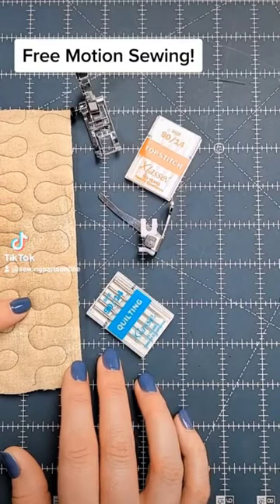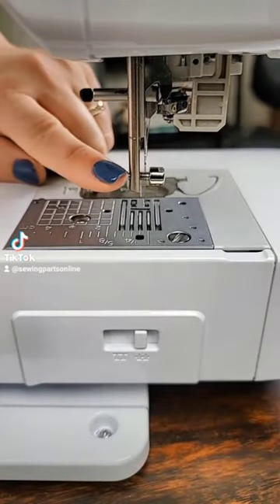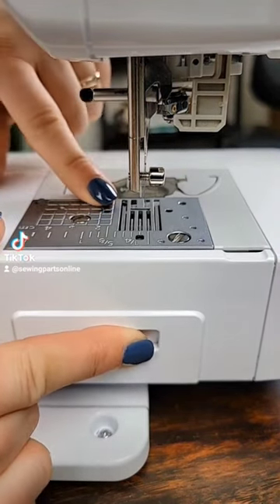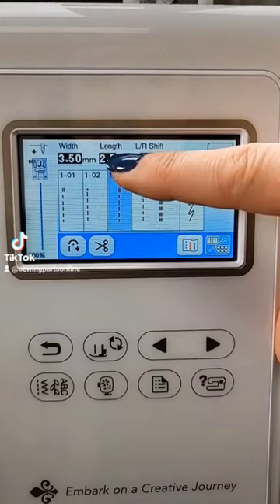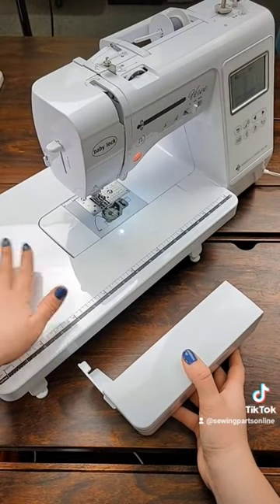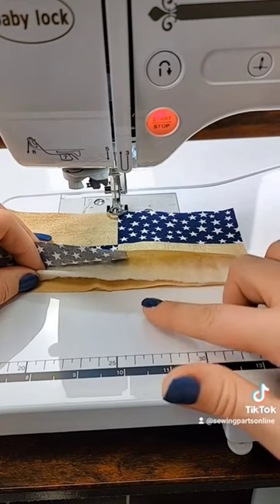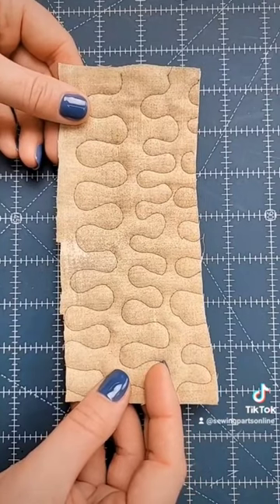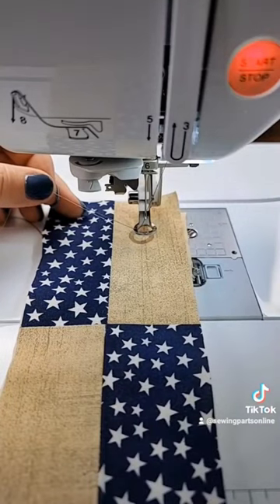Let's learn Free Motion Sewing! sewingtips sewing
Follow these easy free motion sewing tips and you'll be ready to go!